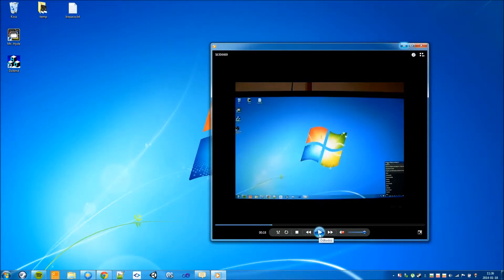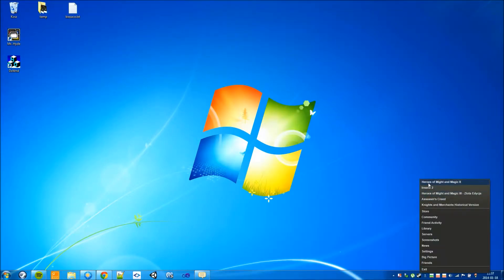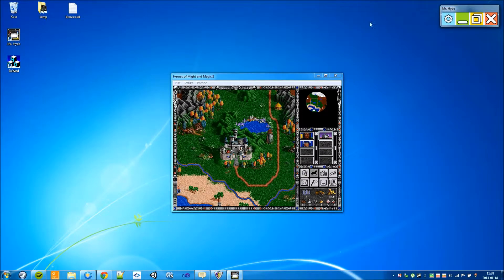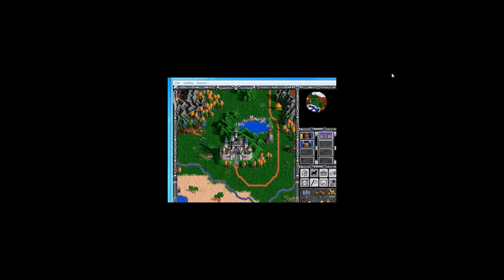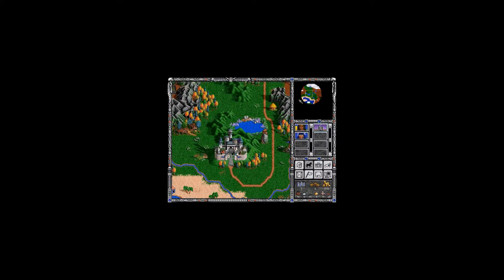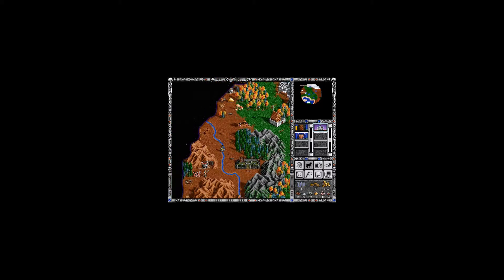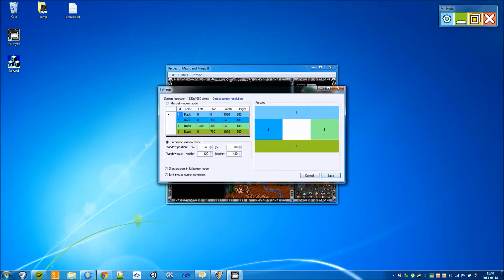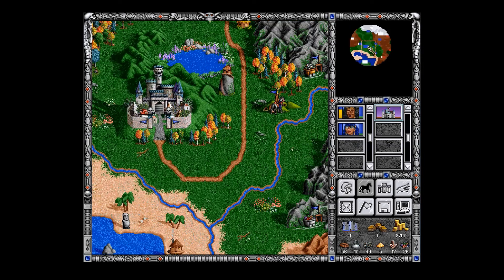Window Borders Manager - how to fix color and scaling problems in Heroes of Might & Magic 2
If you have distorted color/resolution scaling problems in Windows version of Heroes of Might & Magic II, try playing in window mode with Window Borders Manager utility.
Window Borders Manager adds black borders around any part of the screen and clips mouse cursor to unmasked area (game window).